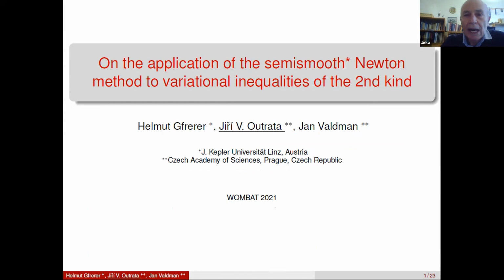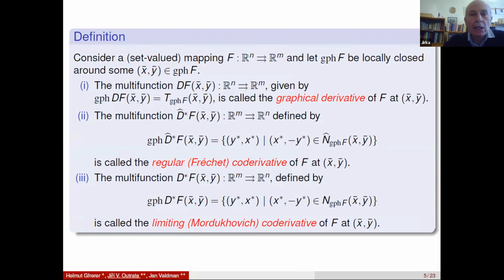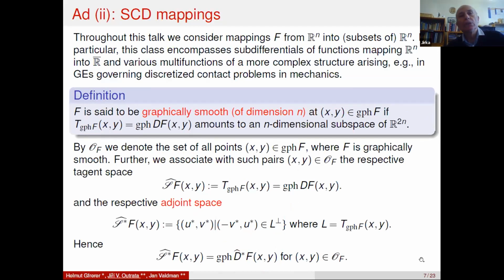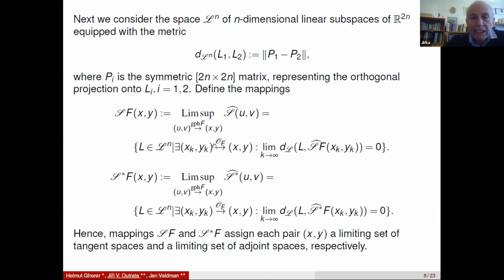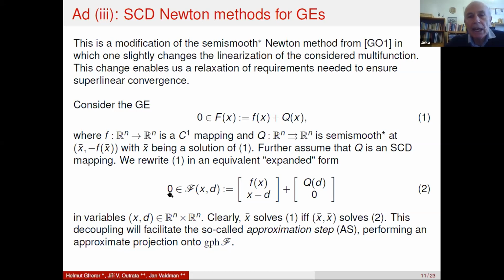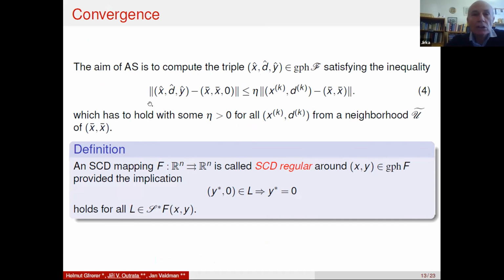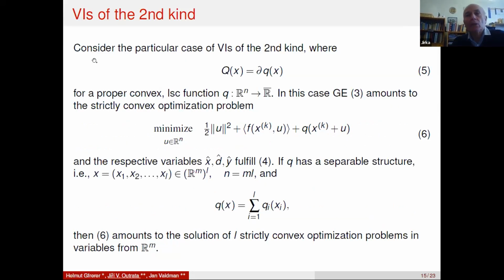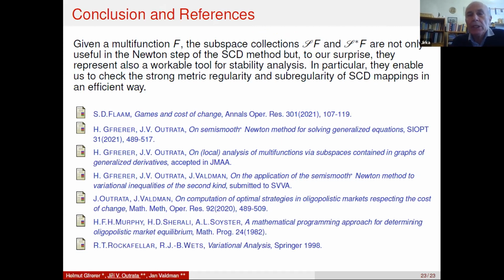Jiří Outrata: On the semismooth* Newton method to variational in-equalities of the second kind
Title: On the application of the semismooth* Newton method to variational in-equalities of the second kind

Abstract: The talk is devoted to the SCD (subspace containing derivative) variant of the semismooth* Newton method, proposed originally for the solution of general inclusions. After the description, this new method is applied to a class of variational inequalities of the second kind. As a result, one obtains an implementable algorithm exhibiting a locally superlinear convergence. Finally, this algorithm is used to compute Cournot-Nash equilibria, modeled as a variational inequality of the second kind.